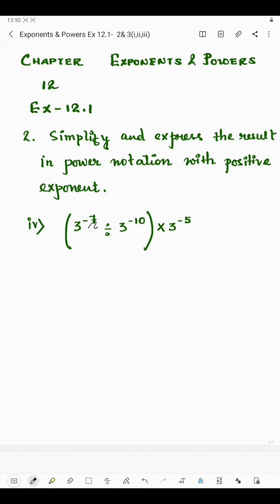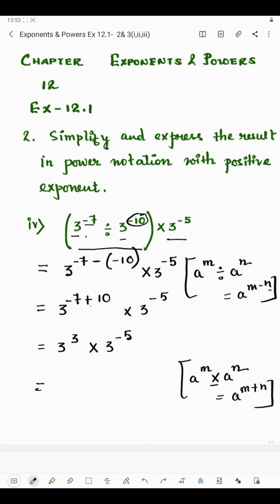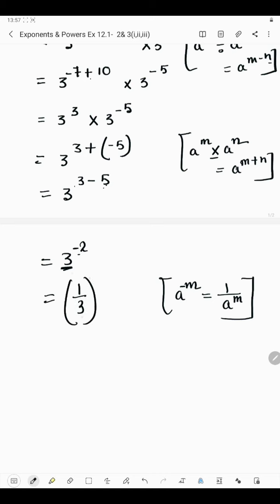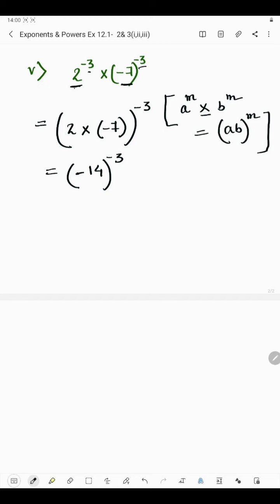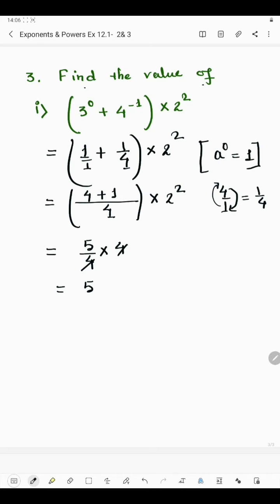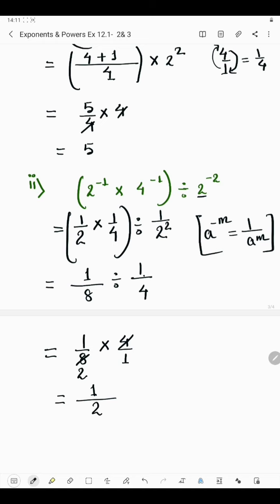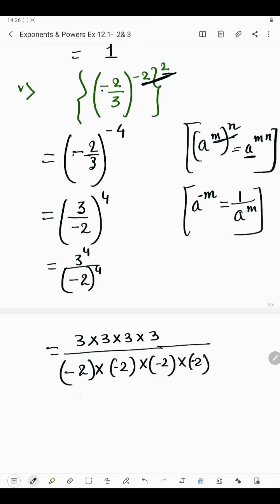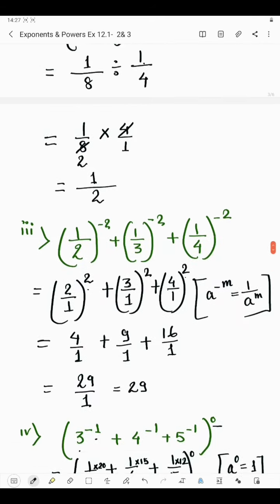NCERT Ex 12.1 2(iv,v), 3 Class 8 Exponents & Powers